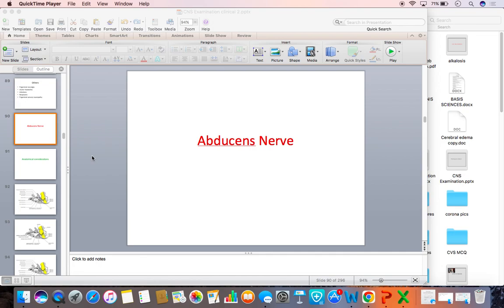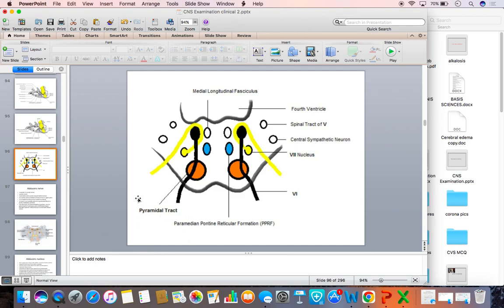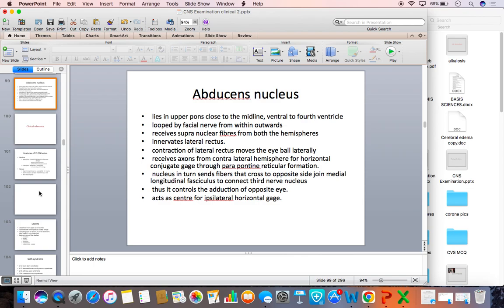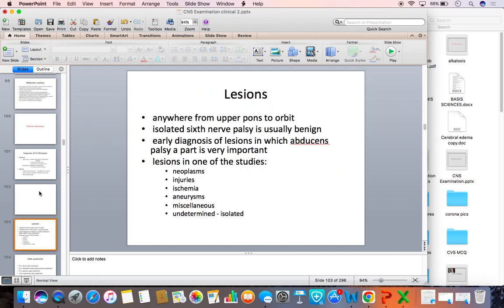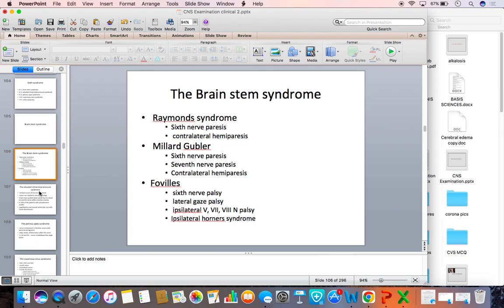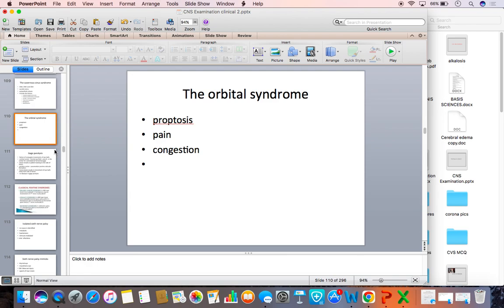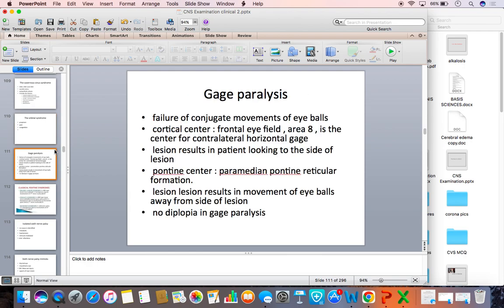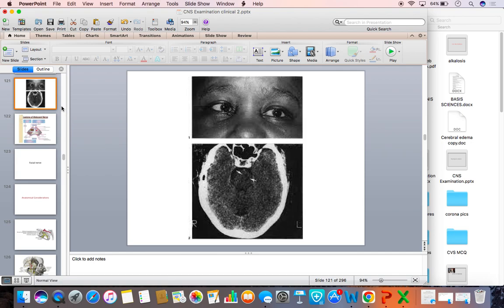I Teach Medical Students abduscens nerve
I Teach Medical Students @madhusudanarao
In this short video you will learn about the Abduscens nerve the VI cranial nerve. Its anatomical features and clinical significance in terms 6th syndrome are dealt with in details. Horizontal gaze paralysis is described in detail for the benefit of the undergraduate students. Hope my video would be interesting for the students to watch.